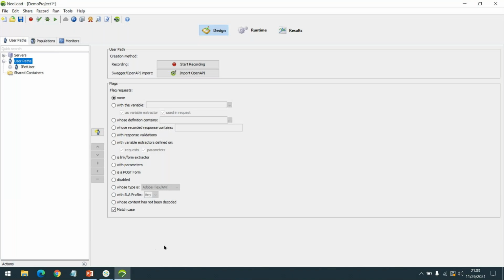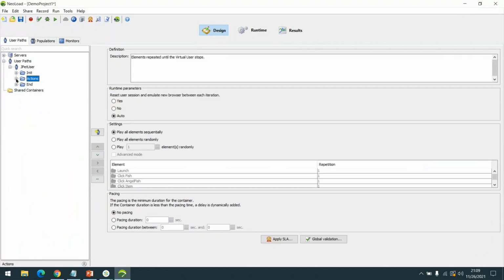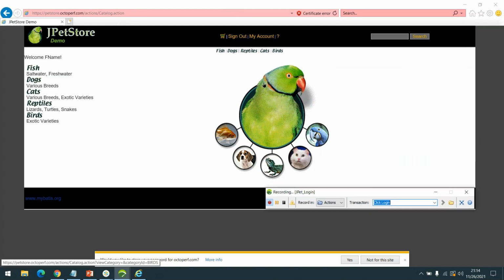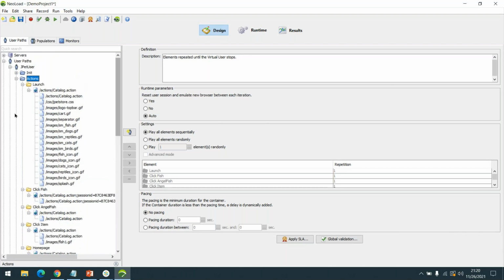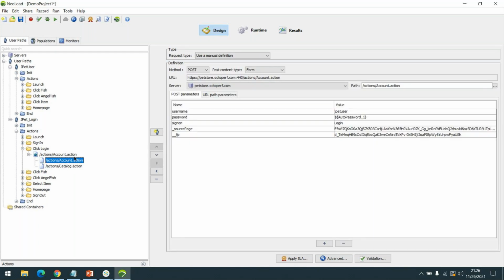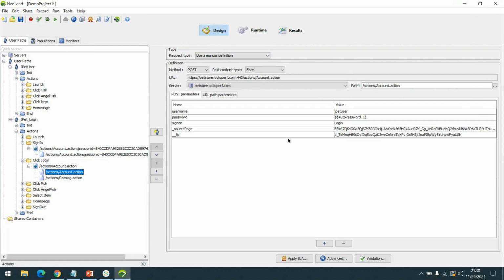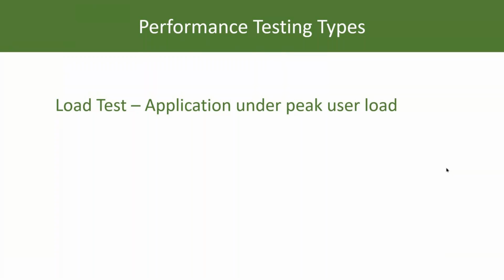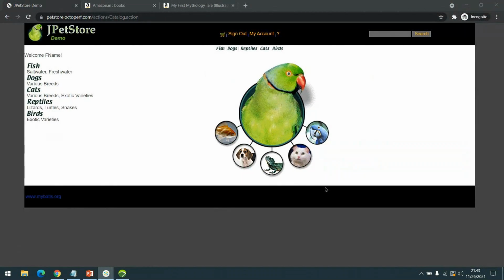Performance Testing using NeoLoad Day 1. Pls call / whatsapp us on +91-8019952427 to enroll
Performance Testing using NeoLoad Day 1 On 26th November 2021

2) Cloud Performance Engineering in DevOps - Core to Master Level

9) SAPGUI protocol - Performance Testing for SAP applications Using LoadRunner

19)Automated Performance : End user experience , Monitoring and Jenkins Pipeline execution – Crash Course

28)Winning New Performance Testing Clients and Presenting Performance Test Proposals

29)Crash Course On Performance Monitoring – End User Experience of Web and Mobile Apps